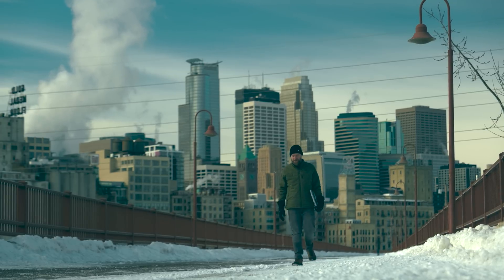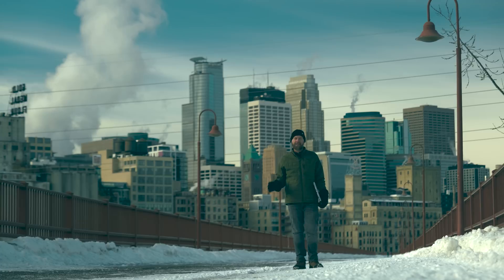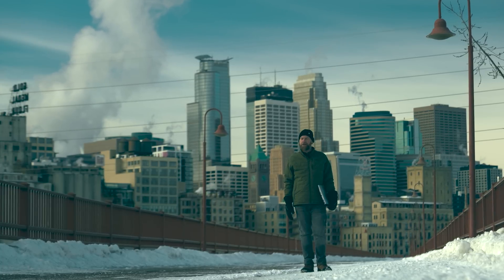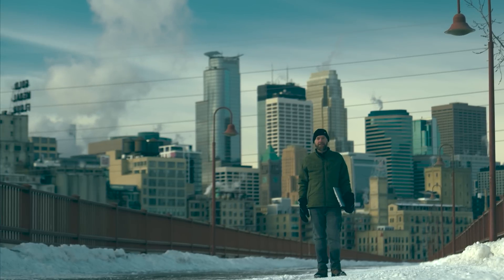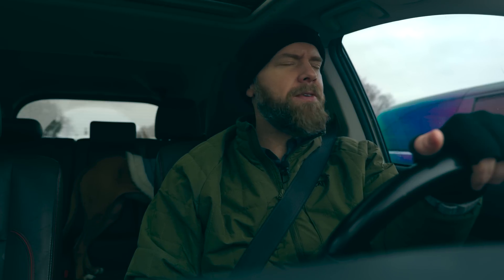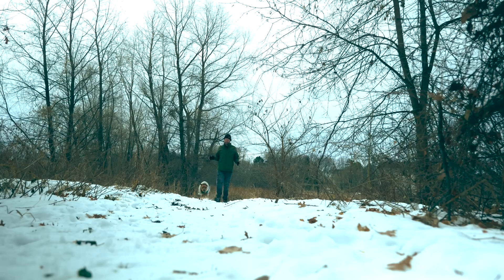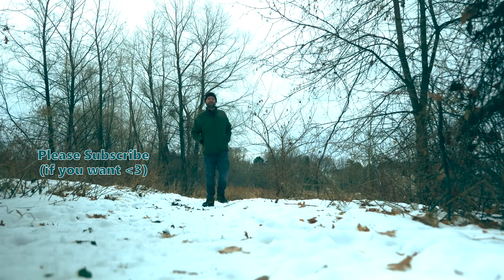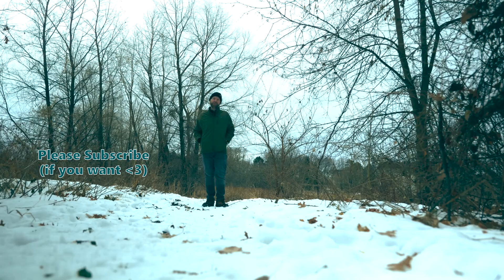Framework Laptop 16 Gen 2: All Grown Up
I was a batch 1 early adopter of the original Laptop 16 from @FrameworkComputer and my experience with it has left a lot to be desired. This computer was incredibly ambitious and brimming with potential, but unfortunately riddled with issues that made daily driving it (at least for more demanding tasks) an exercise in frustration. Two years later, not all, but many of these issues still plague that original model.

Thankfully, generation 2 has arrived and we're going to find out if this product line is finally ready for a redemption arc!

Cameras
Lumix S5iix
Lumix S9

Lenses
Lumix 24-105 f/4
Lumix 50mm f/1.8

Mic
DJI Mic 2

Lights
Amaran 200x
Amaran 100x

0:00 Intro
0:44 What is Framework?
1:26 Gen 1 Framework 16
2:04 A one-of-a-kind computer
2:57 Hope restored with gen 2 announcements
3:21 New CPUs
4:24 New power adapter
4:54 Minor changes
5:41 The bombshell
5:59 Nvidia has arrived
9:01 Audiio is cool
10:01 8gb VRAM
10:29 New display panel
11:42 VS Gen 1
13:18 Quirks
13:47 Final thoughts
15:23 Outro